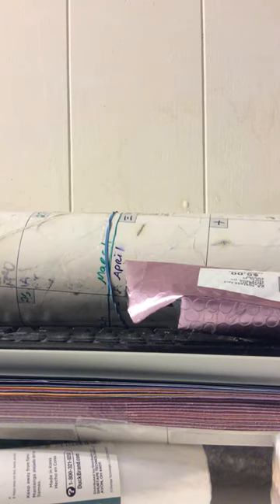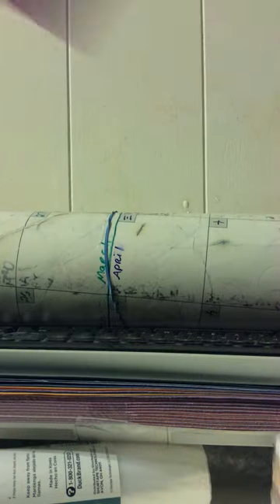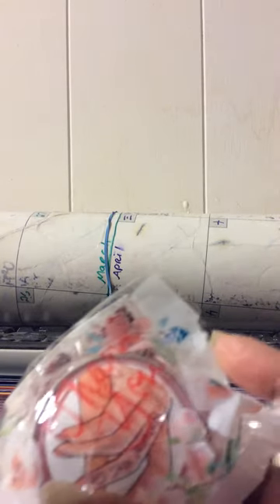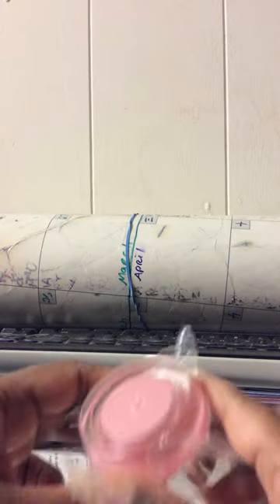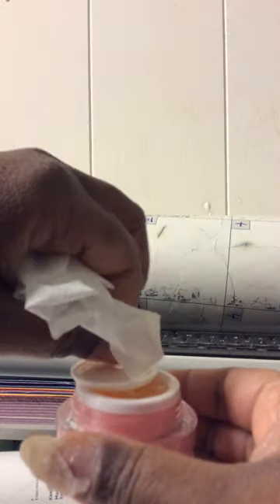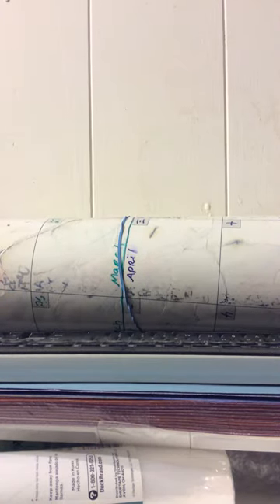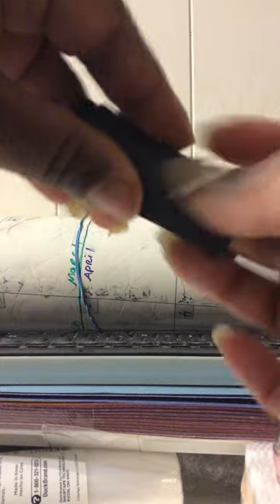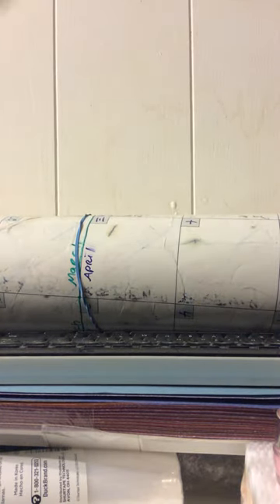An Unboxing Fiasco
Unboxing natural looking nail gel Builder gel while Hoe Dog blasts some stupid C grade horror with my failed attempt at creating some nail forms with construction paper